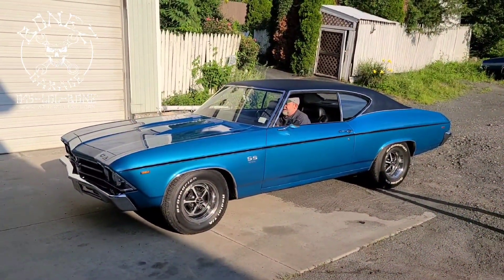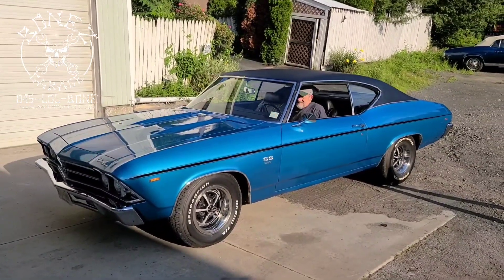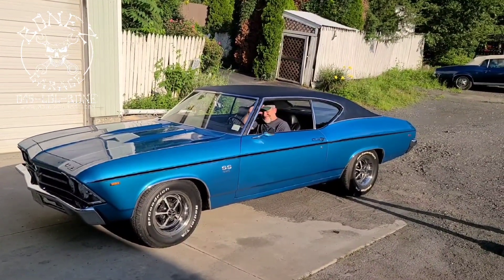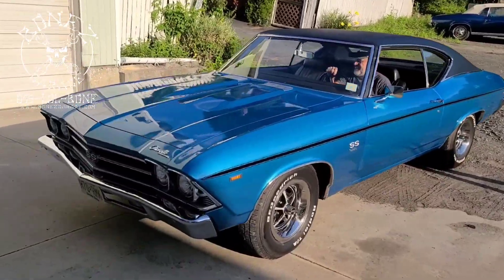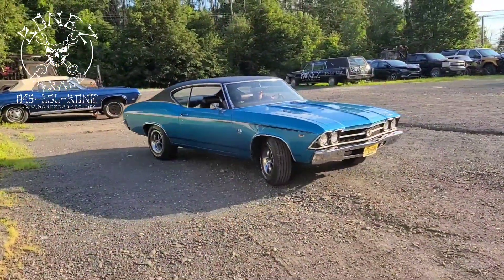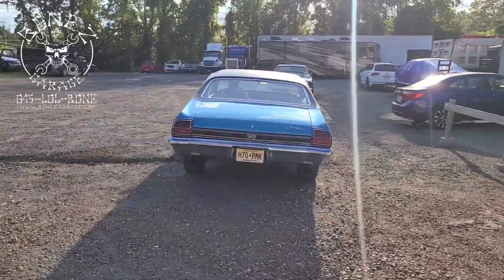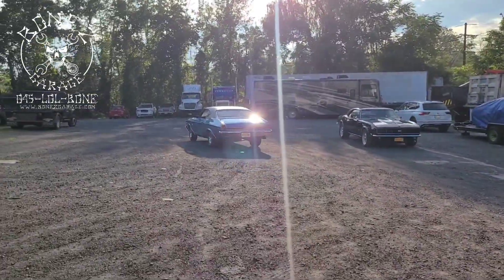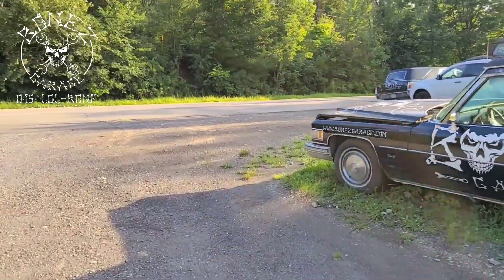#1969 Chevy Chevelle SS 396cid - BonezGarage.com / 845-LOL-BONE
#1969 Chevy Chevelle SS 396cid is on her way home with another happy owner. She is running great.